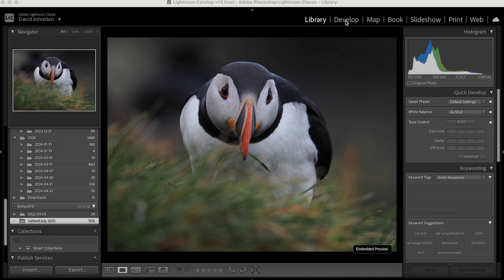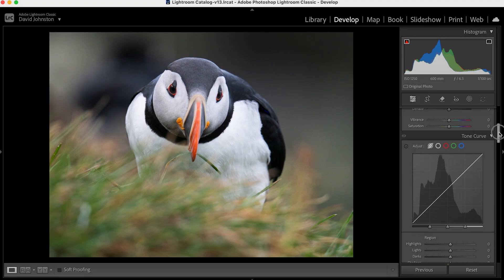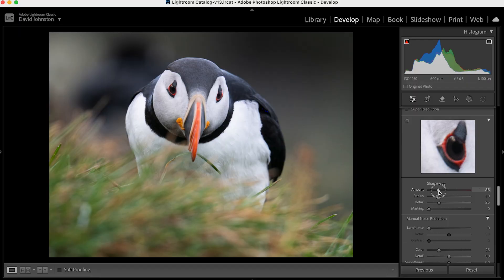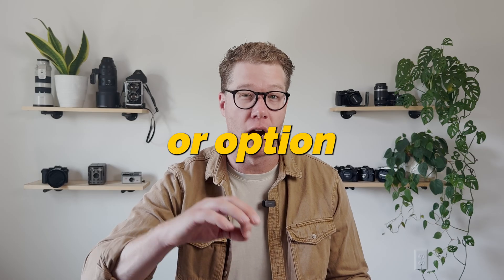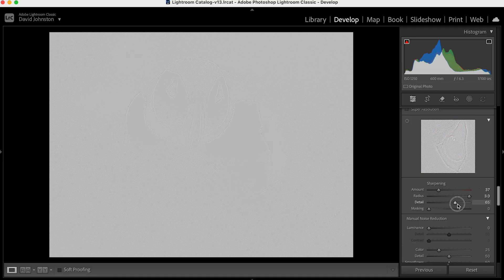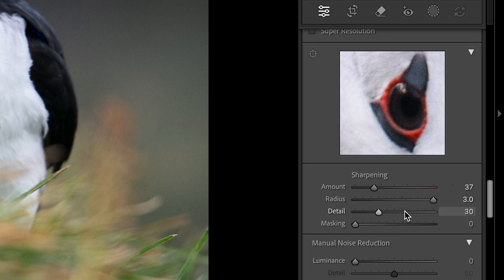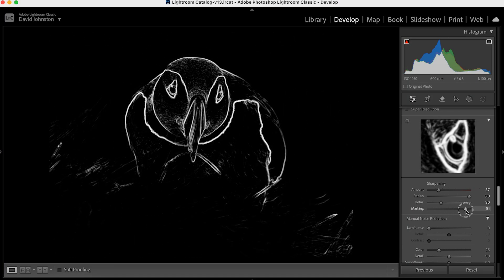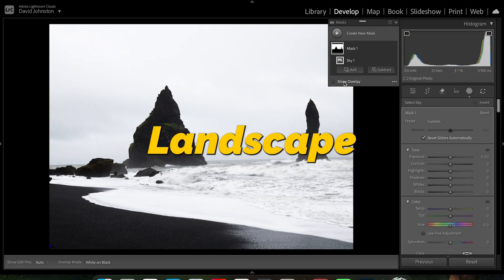One Key You Aren't Using For Sharp Photos In Lightroom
Gear I Use For Landscape Photography:
OM System OM-1 Mark ii
OM System OM-5 Mark ii
OM System 8-25 f/4
OM System 150-600

Stop using the sharpening tool wrong in Lightroom! This Lightroom tutorial shows you a quick fix to properly use sharpening in lightroom. With these photography and photo editing tips, you'll get better photos!